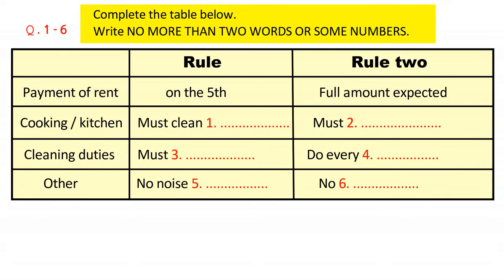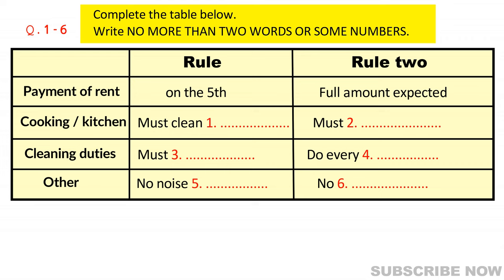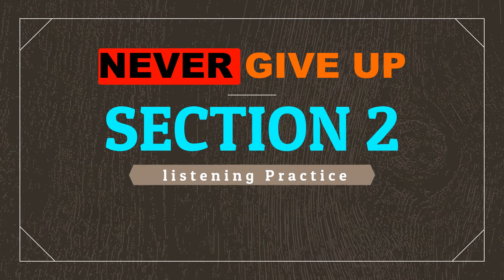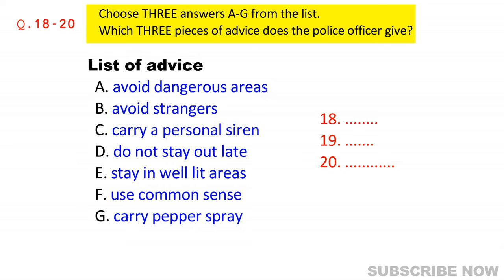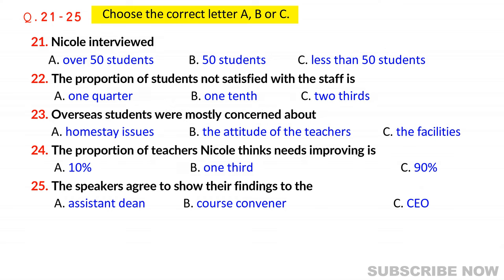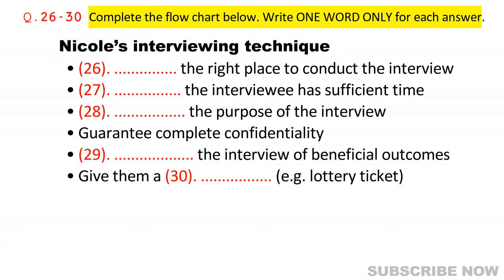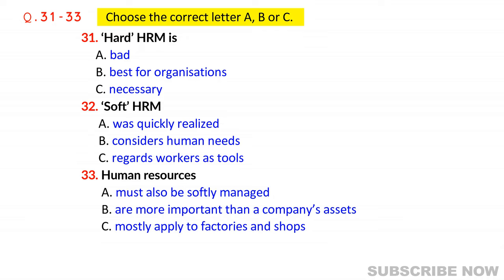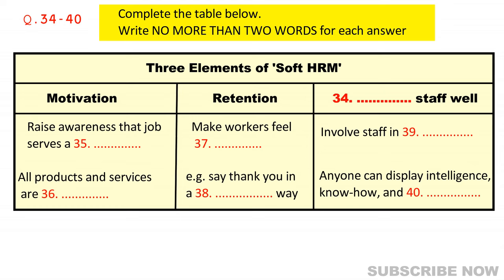IELTS Listening Practice Test 2024 with Answers [Real Exam - 555 ]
ANSWERS SHEET
END OF THE VIDEO
ielts in 50 minutes
learn english
band 5
listening practice
listening
ielts exam
listening english practice
ielts speaking
ielts test
ielts
ielts academic
band 9
english listening practice
ielts general
ielts preparation
ielts writing
e2 ielts
ielts tips
e2 test prep
e2language
ielts practice test
ielts reading
e2
ielts 2022
multiple choice
band 6
short answer
listening test
listening ielts
listening practice for ielts
practice test
band 7
ielts matching
listening new
map labelling
ielts 2023
ielts listening practice test with answer
band 7
table completion
multiple choice
sentence completion
career zone ielts listening
band 6
plan labelling
band 9
listening ielts practice test cambridge 2023
short answer
form completion
plan labelling
ielts listening practise test
new ielts listening test 2022
ielts rob
diagram labelling
ielts exam
ielts preparation
listening ielts
e2
practice
ielts listening tips and tricks
listening practice
ielts academic
ielts general
listening test
e2language
minutes
ielts tips